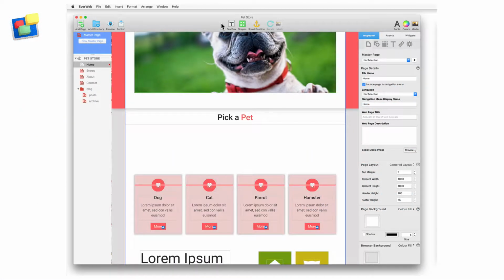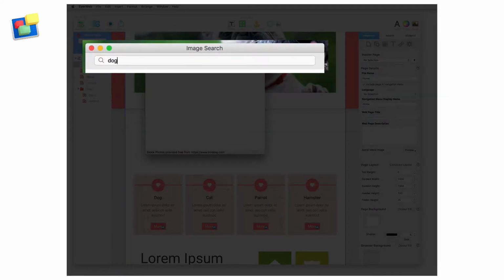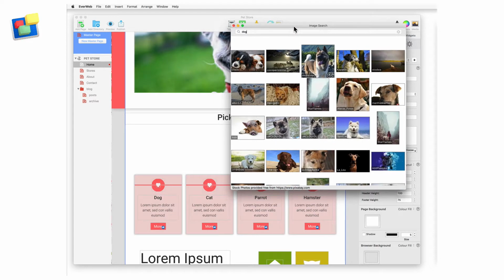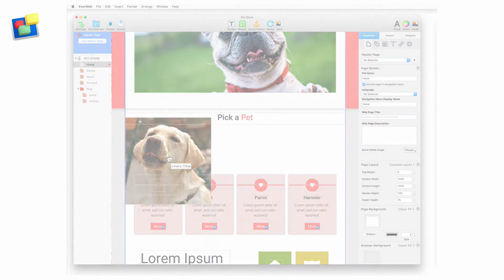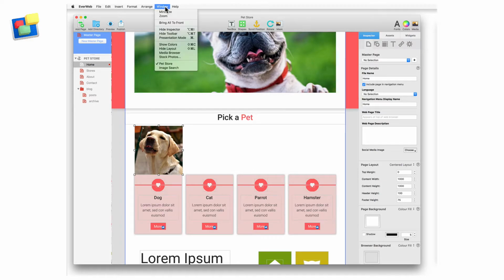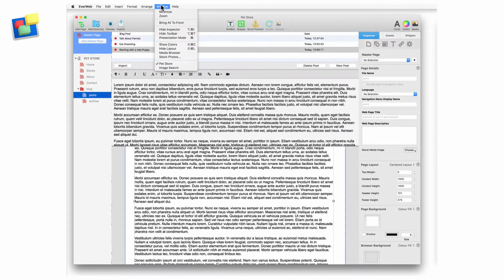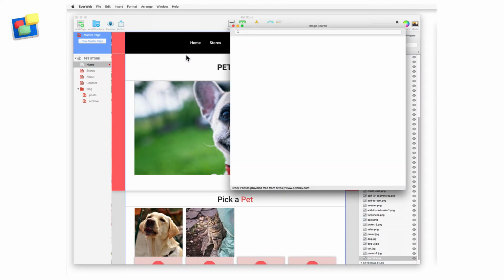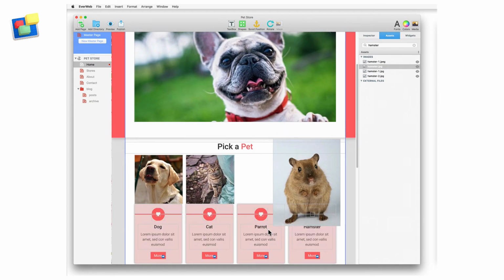Using Stock Photos in EverWeb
Using Stock Photos is easy.

From within your website project use the Window, Stock Photos menu option to open the Image Search window.

Search for the image you want by typing in the word or words that match your search criteria, then press Enter.

If images are found you’ll see them beneath the Image Search box. If no images match your search criteria, you will see the message ‘No Images Found’ instead.

Resize the search results window as you want.

To close the Image Search window at any time just click on the red close button.

Scroll through the search results to find the image you want to use. Drag and drop the image on to your page.

If you are importing in a high resolution image, EverWeb will ask if you want to convert it to a web resolution image.

Use and customise the image as you would any other image in EverWeb.

The image itself is named after your search criteria in the Assets List. If you import more than one image from the same search, the images are stored sequentially as you can see in the example.

Keep the Image Search Window open if you want to to drag and drop more images on the page or if you want to start a new search.

If at any time the Image Search window is obscured, just go to the Window Menu and select Image Search…

You can easily add images from Stock Photos in to your blog posts in exactly the same way.

Just enter in your search criteria, and once you have found the image you want, just drag and drop it on to the Blog Post Editor.

Then use the image as usual, for example setting the image to be right aligned and inline with the text as well as having an Alt Text description.

You can also add images from the search results in to the Blog Posts Preview Window in the same way.

Finally, you can save images in the Assets List for use later on.

To do this, first click on the Assets tab. Next search for the image you want. Once you have found the image, drag and drop it from the Image Search window directly in to the Assets List.

Repeat this as many times as you like to get all the images you want stored in to the assets list for later use.

When you want to use the saved image just drag and drop it from the Assets List on to your page as you would usually do.